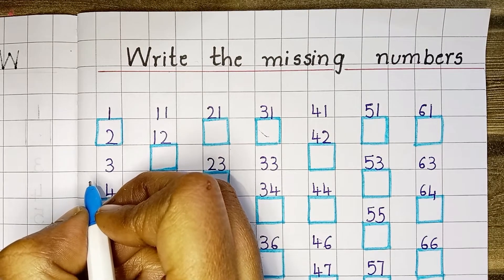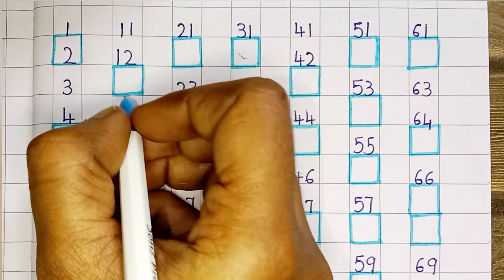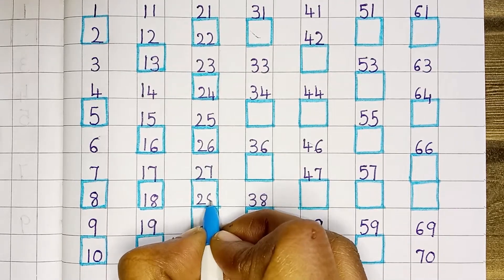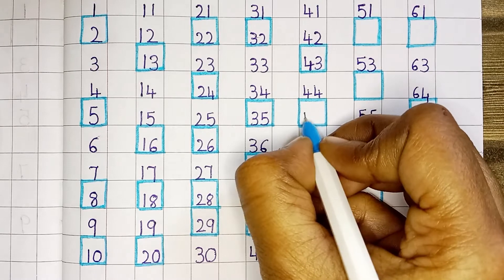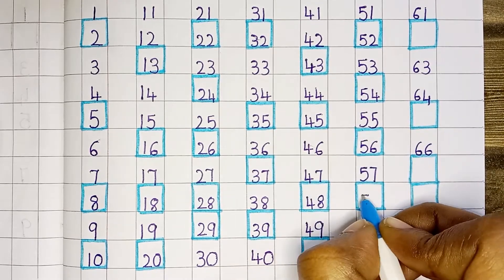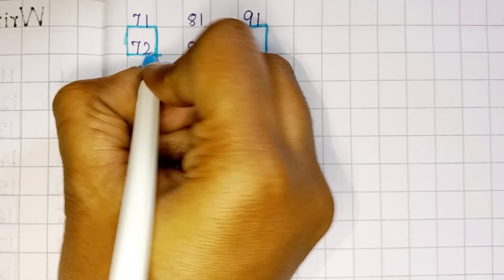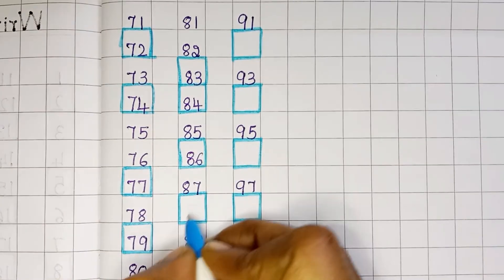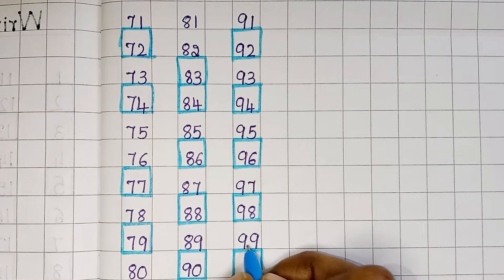Write the missing numbers